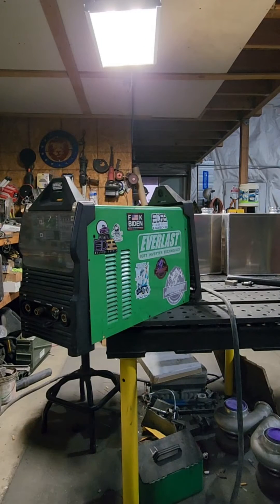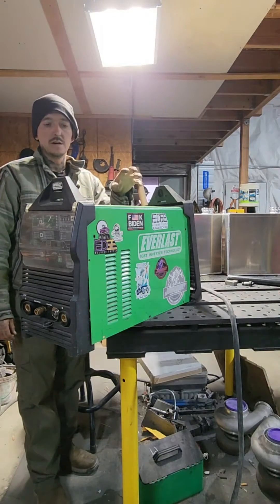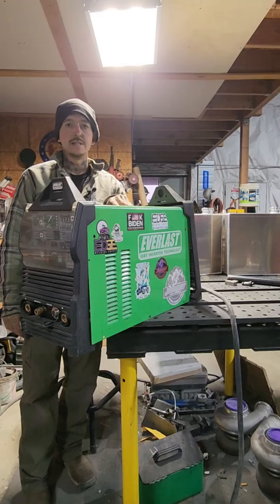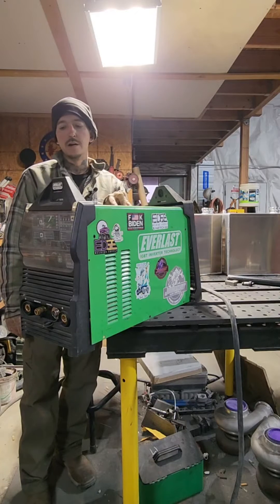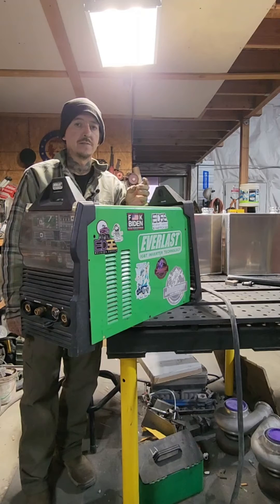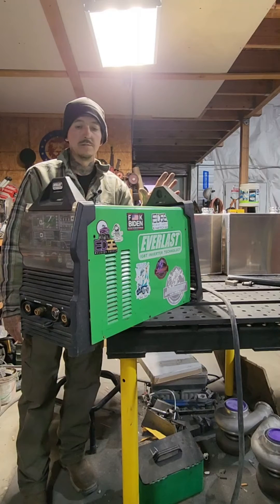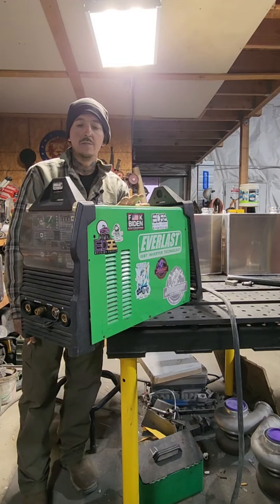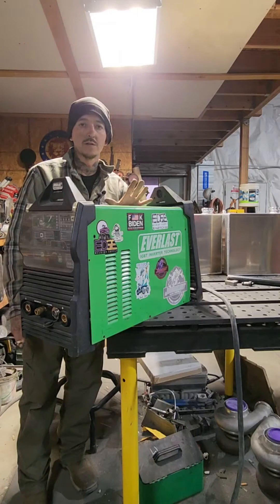How to adjust high frequency points on an Everlast Tig welder. Fixes trouble establishing an arc.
How to adjust high frequency points on an everlast 255ext. fixes common issue with straying arc at startup.